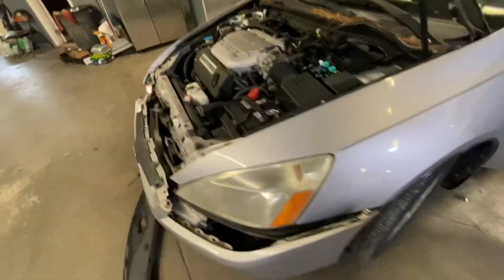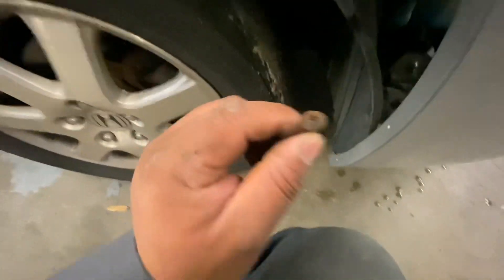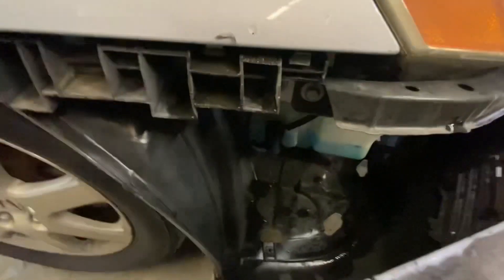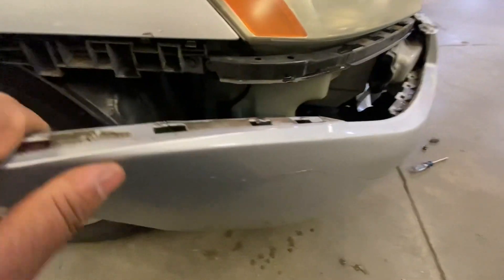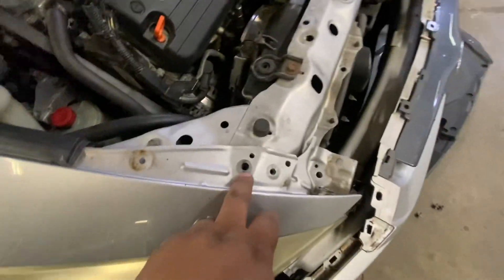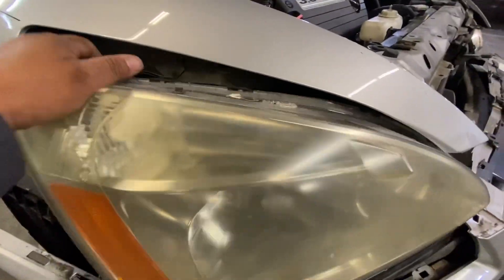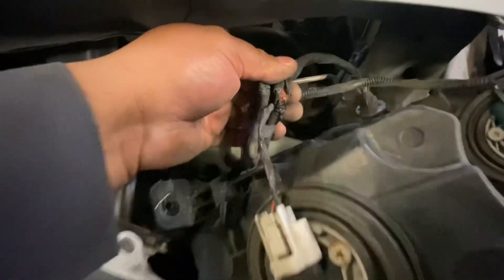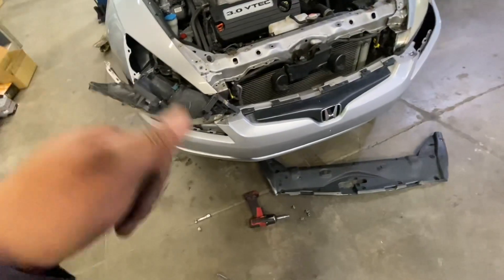233.- Honda accord headlight removal DIY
2005 HONDA ACCORD 3.0 headlight removal